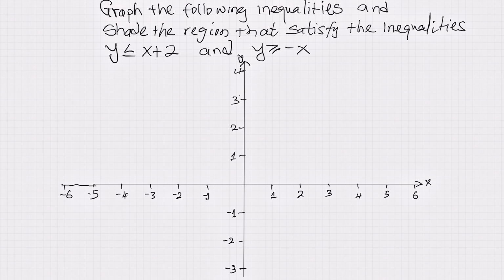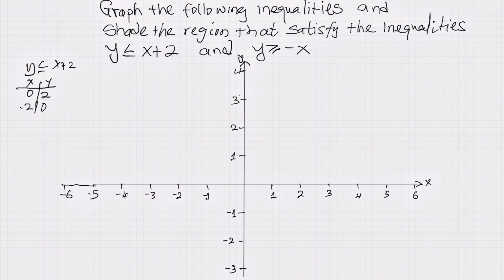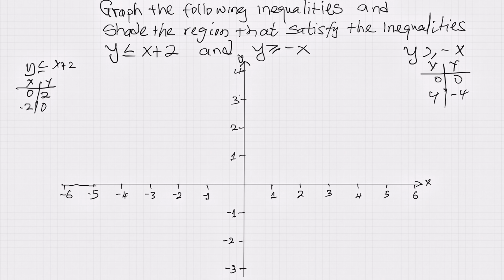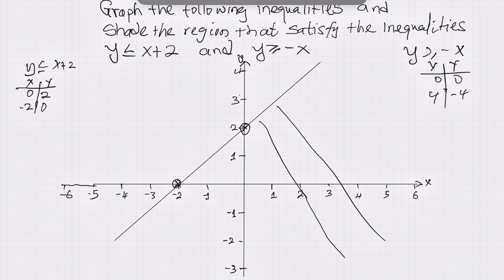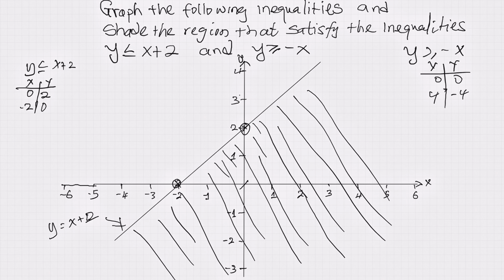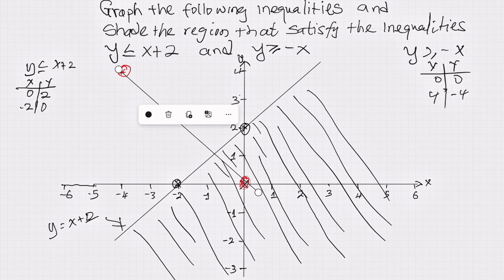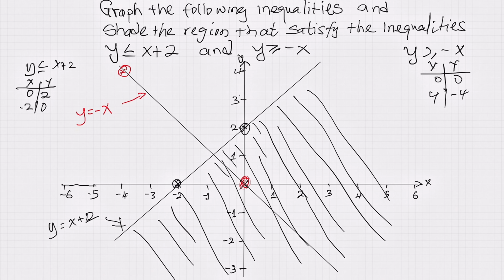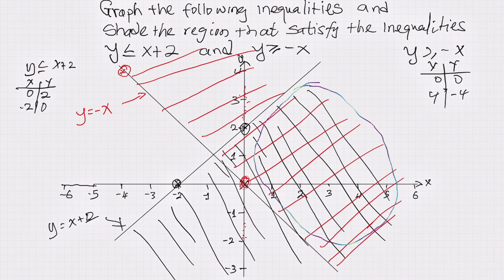How to graph linear inequalities | SAT MATHS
In this video you will learn how to graph linear inequalities

Math tricks
SAT prep
Algebra Tips
Geometry Basics
Problem solving
Math strategies
SAT math Review
Test prep